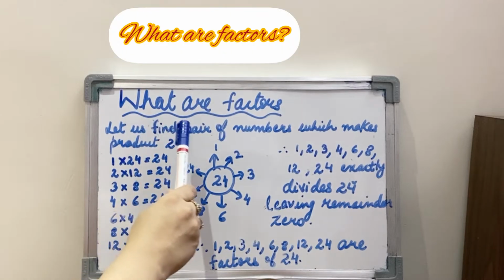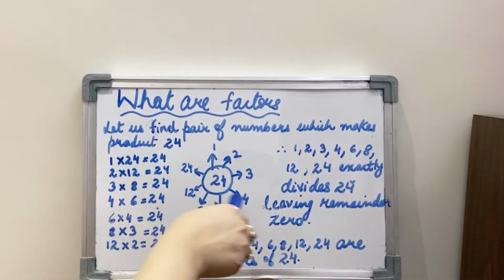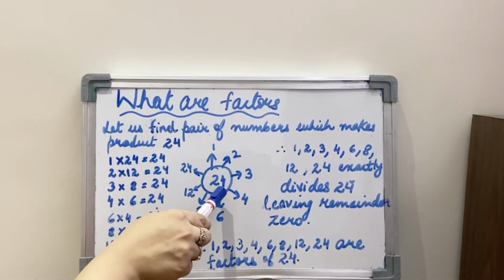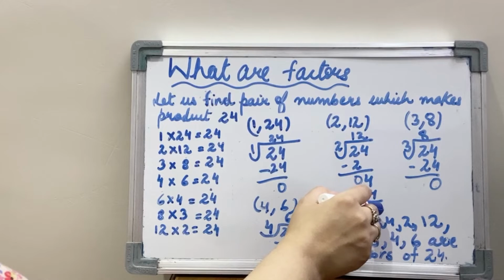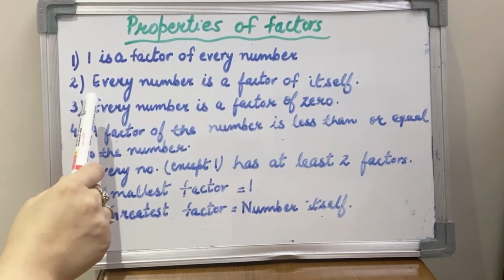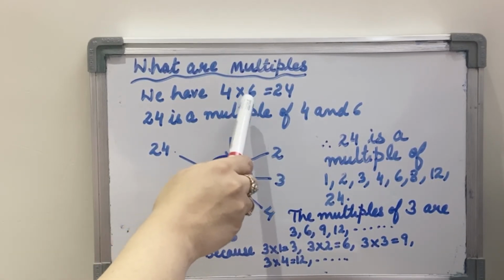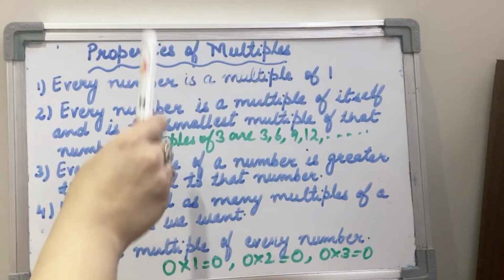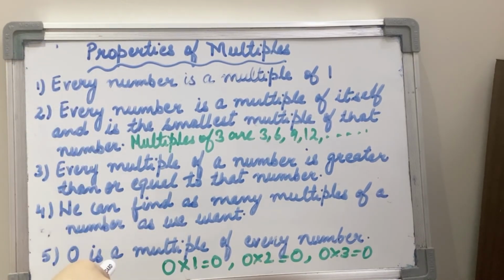Factors, Multiples,and their Properties| CBSE | ICSE | Factors and multiples 01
Let us understand factors and multiples with their properties@nbmathbuddy
,nidhi bhasin,factorsandmultiples ,properties of factors and multiples,factors ,properties of multiples and factors